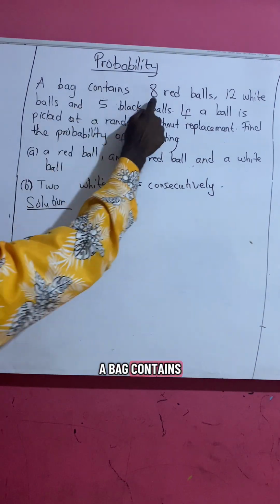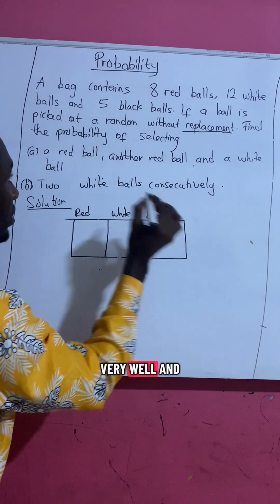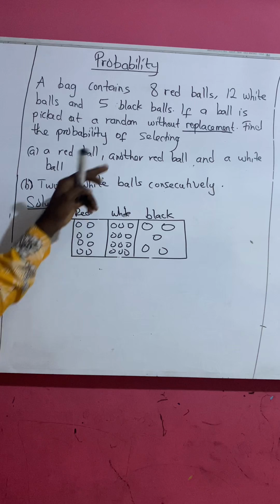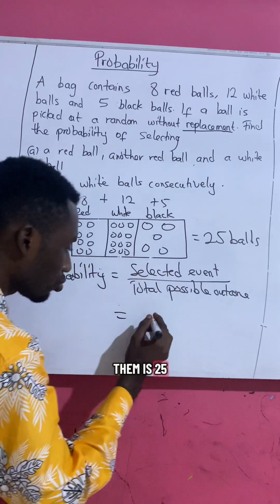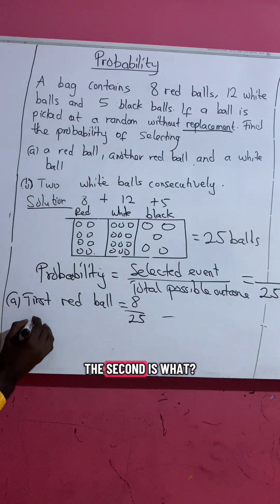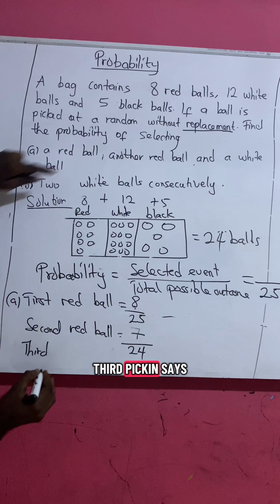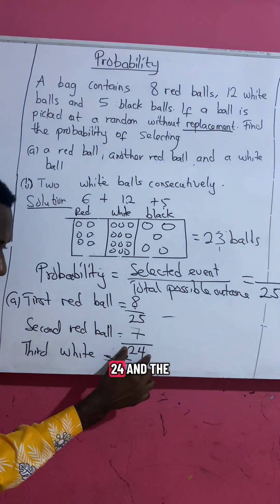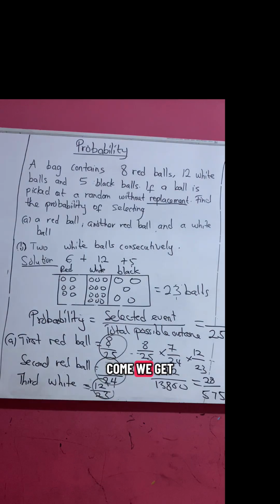The easy way to understand probability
🚀 Struggling with probability questions? This video breaks it down step-by-step in the simplest way possible!

In this lesson, you’ll learn:
✅ Probability with replacement explained
✅ Step-by-step solutions (BECE/WASSCE level)
✅ Exam tips to help you score high

Whether you’re preparing for BECE, WASSCE, or just improving your maths skills, this video will help you understand probability easily.